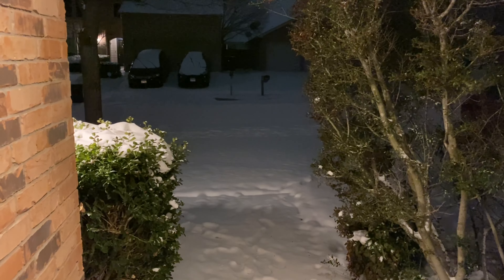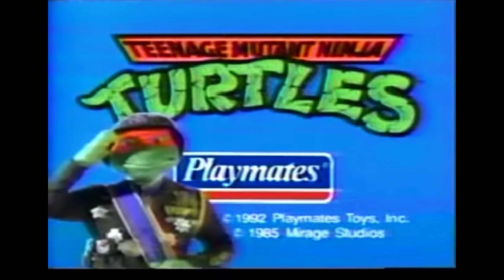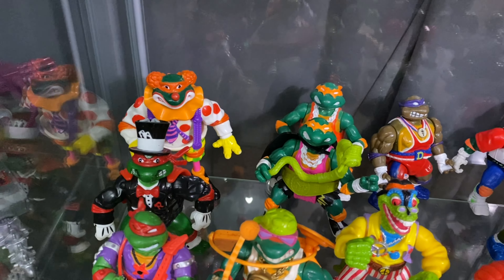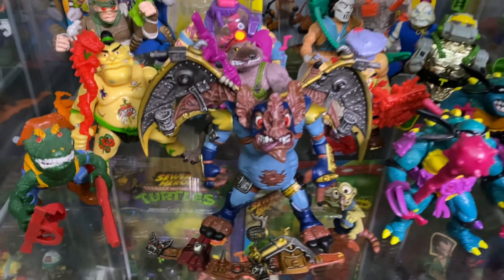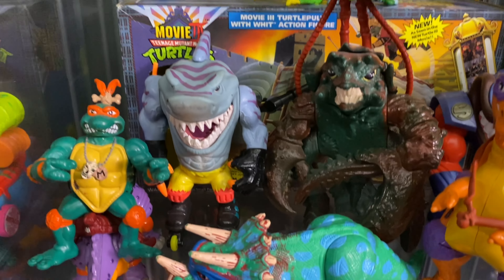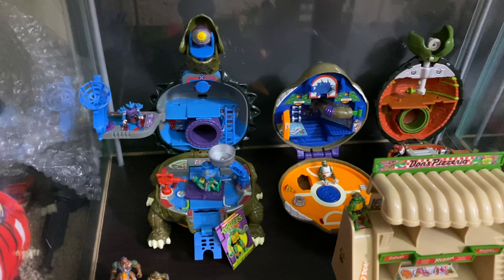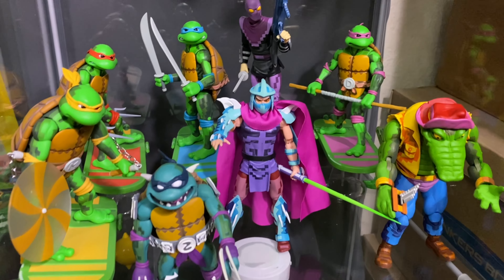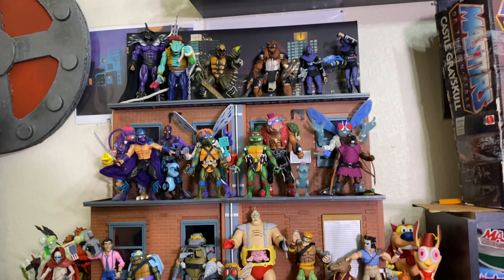Collection Update! Vintage TMNT, NECA TMNT, Super7 TMNT Ultimates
Collection update time! All TMNT related starting off with the vintage line, NECA and Super7!  Great time to be a TMNT fan and collector, there is almost too much.

The Syndicate Toy Hunters
The Nerd Bar
The Pence Pack
Plastic Cannibals
Open Box Mafia